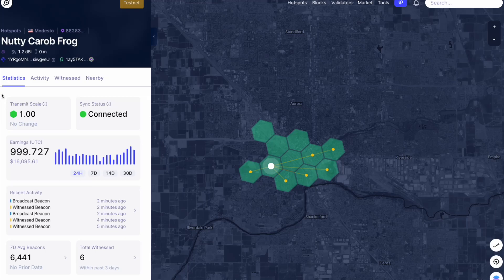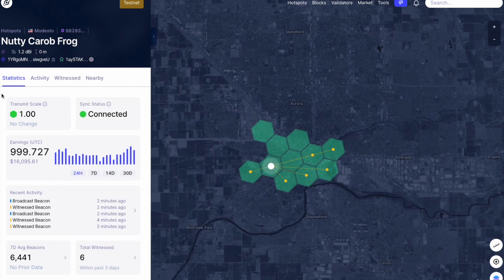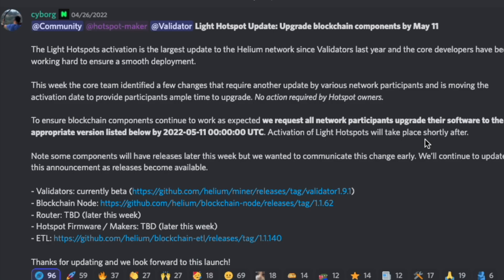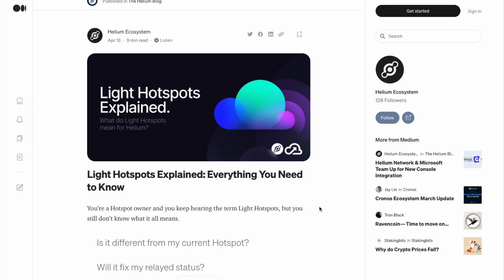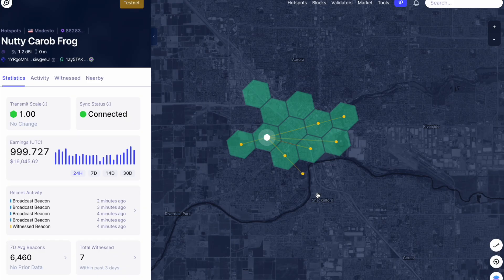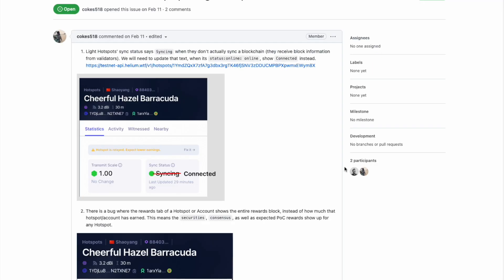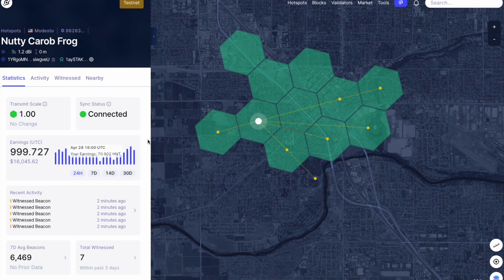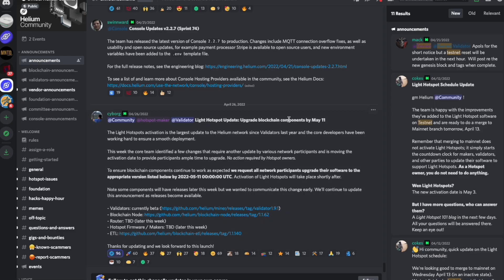Why The Helium Light Hotspot Activation Pushback Is A Good Thing!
Complete antenna upgrade setup with Coaxial cable & lightning arrestor:
Helium Miner with RP-SMA (Female) (this is standard for all miners i know of) - INTO - High Quality LMR400 Coxial cable (RP-SMA Male goes into miner, other side N-type Male, choose correct size for your application) - INTO - double ended female lightning aresstor - INTO - RAK Antenna with N type Male - ALL ON - RAK antenna mount (Choose correct one for your application)

Buy HNT directly w/ credit card or swap directly w/ other crypto